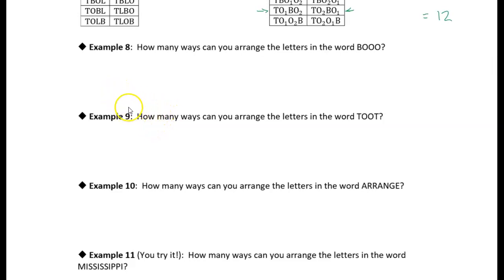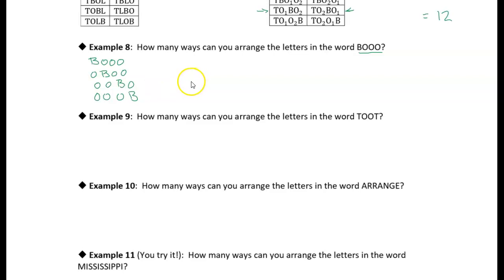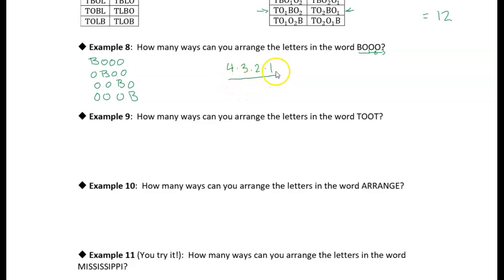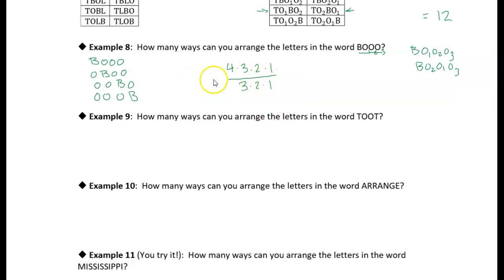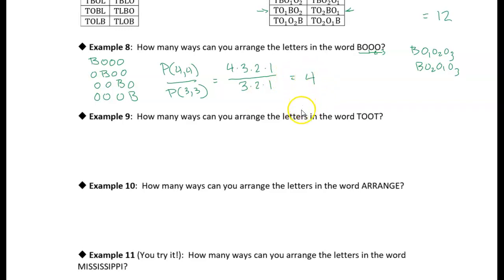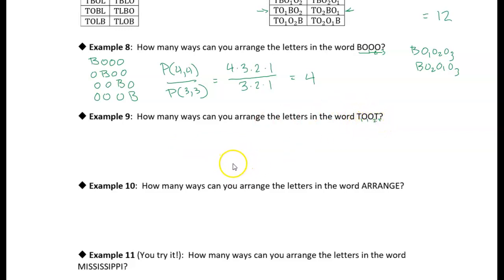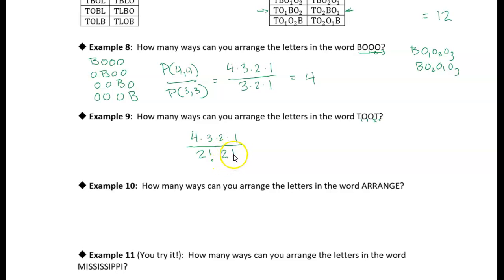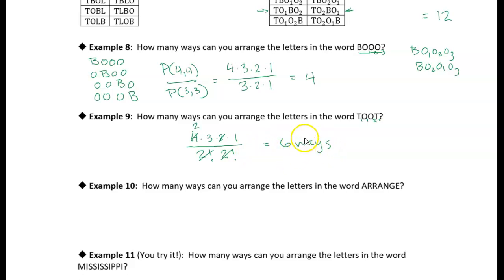6.4i Permutations: Examples 8 & 9